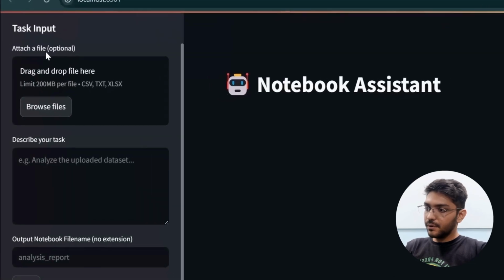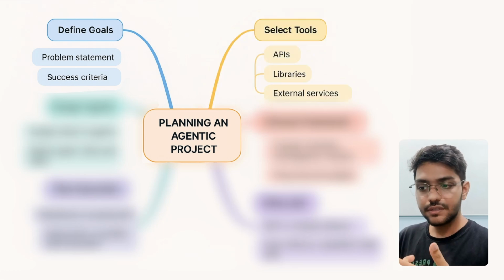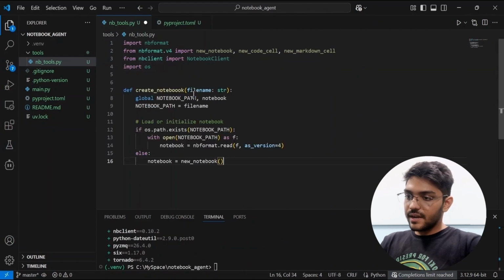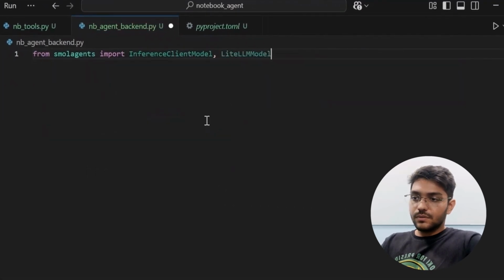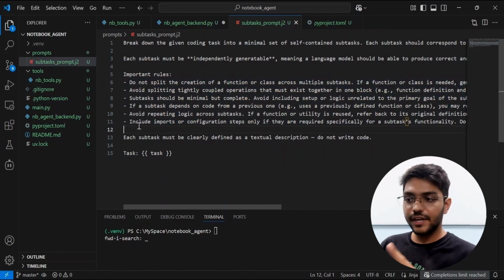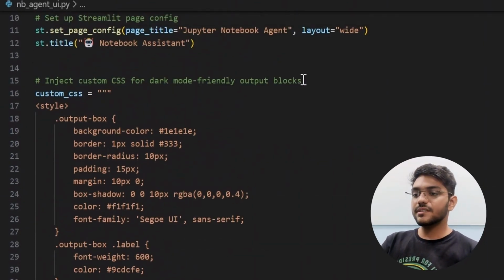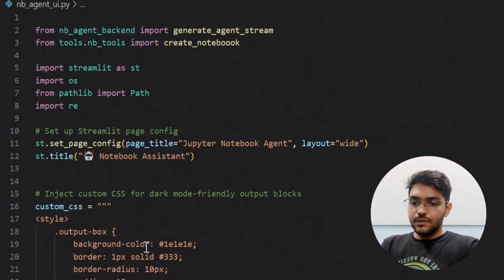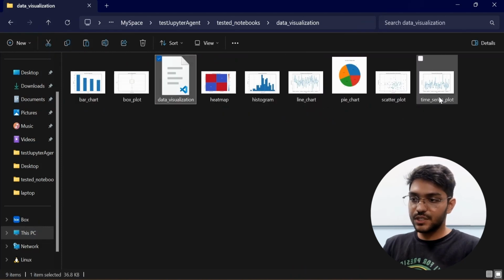Can AI Replace Data Scientists? Here's What I Built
Build Your Own AI Agent That Writes Jupyter Notebooks Like a Data Scientist!

Ever wondered if AI could replace a data scientist? In this video, I show you how I built an AI Agent that generates full Jupyter notebooks end-to-end — from data ingestion, cleaning, and analysis, to model training and reporting.

0:00 Introduction
0:08 AI Agent Demo
2:58 Agentic AI Project Development Plan
6:09 Initial Code Setup
6:41 Tools development
10:34 Create agents using smolagents
17:15 UI for the ai agent
23:18 Testing of the created AI agent

Just a couple of days back, google launched this feature in gemini chat integrated in Colab. I was really curious about how it works, so I decided to build a similar one from scratch.